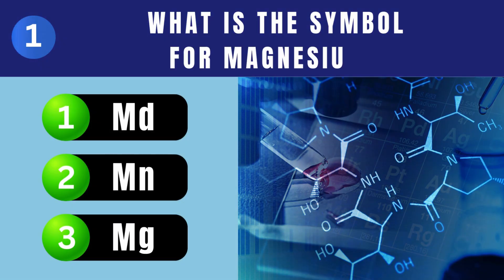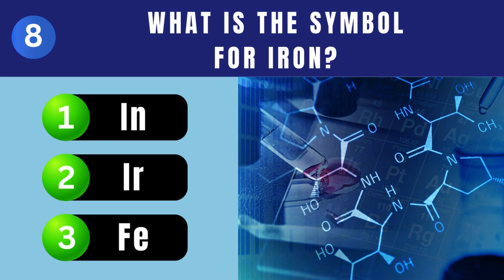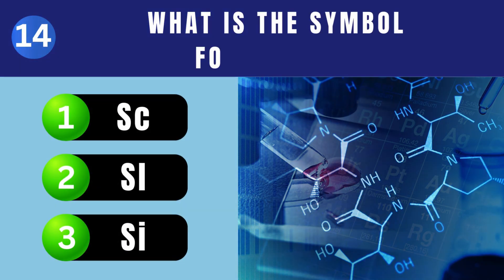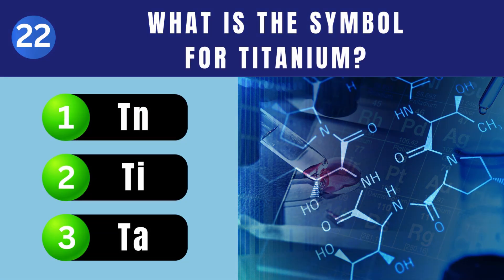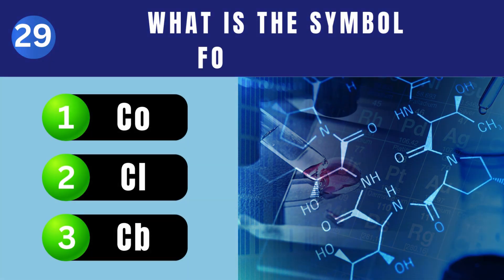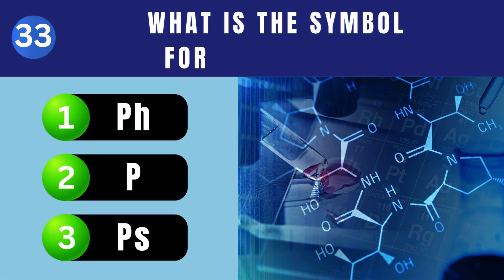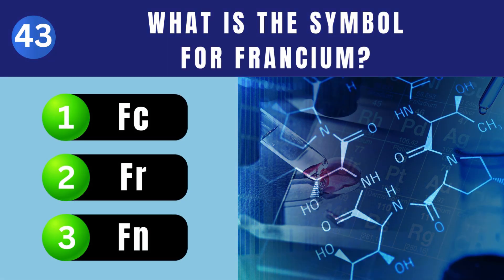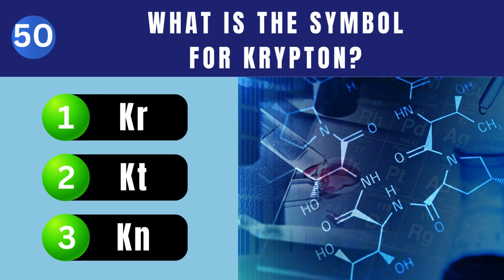Guess the Symbol of the Periodic Table | Multiple Choice Questions and Answers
🧠 Welcome to Brain Power Quiz and trivia. Test your science knowledge with this quick and fun periodic table quiz! How many correct answers are you able to get in this challenging science quiz ? If you enjoy fun quizzes and puzzles, check out the Brain Power Games channel.